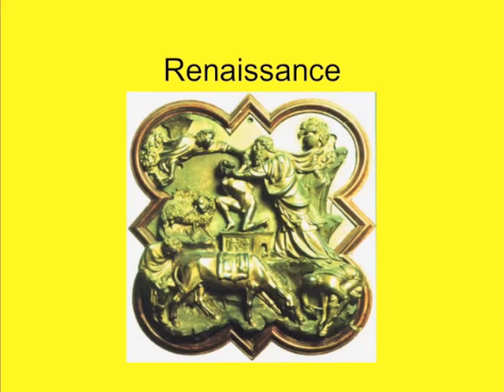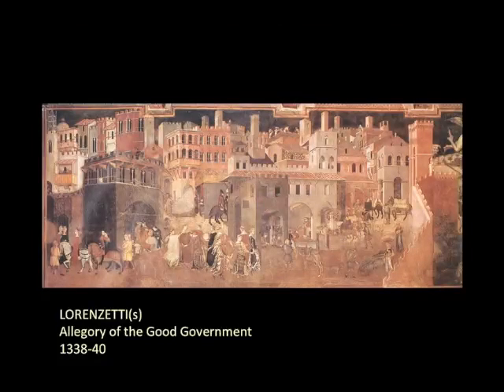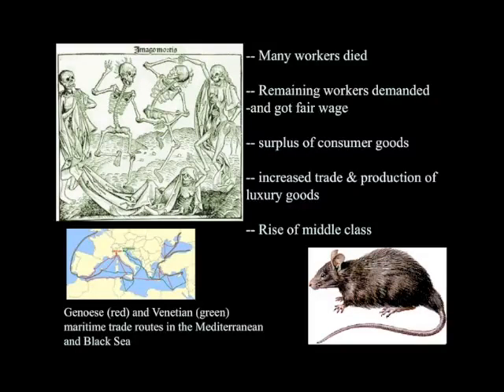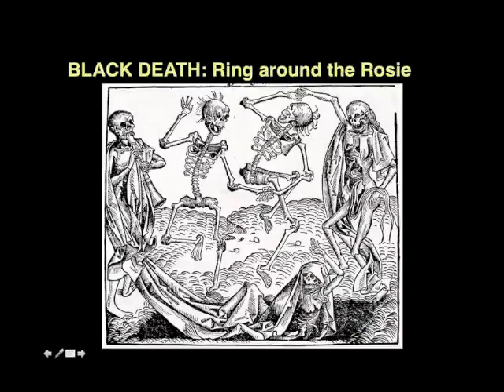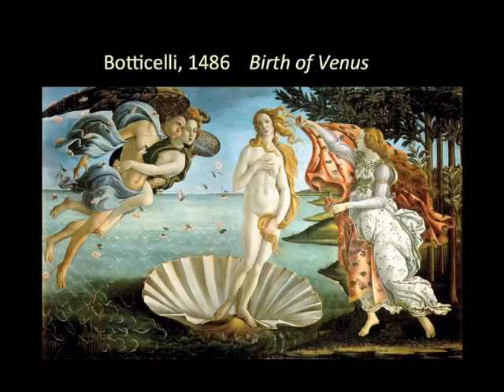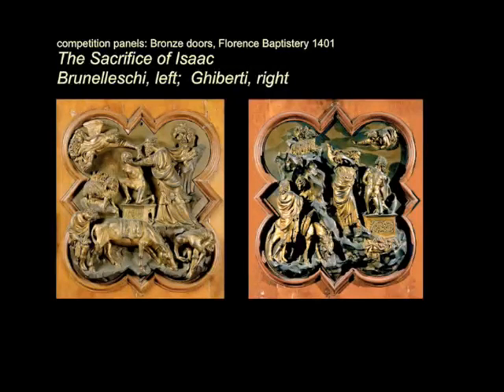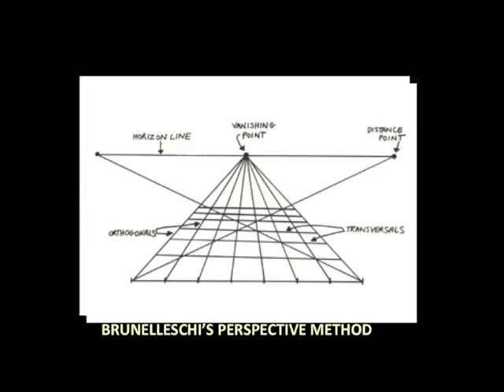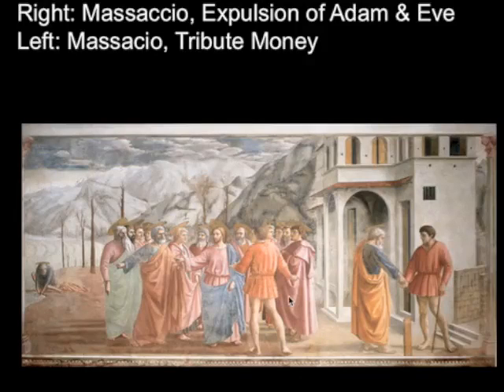俄亥俄州立大学公开课：0019建筑史 文艺复兴时代的来临 网易公开课